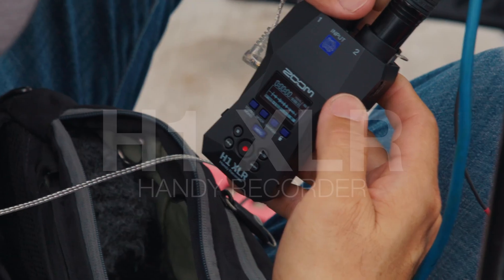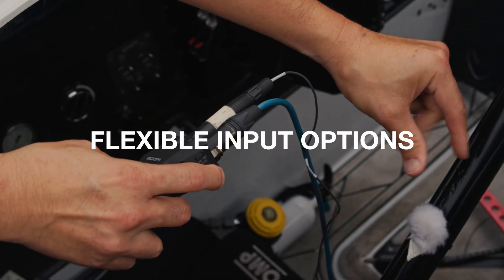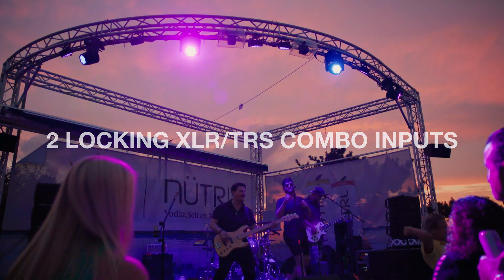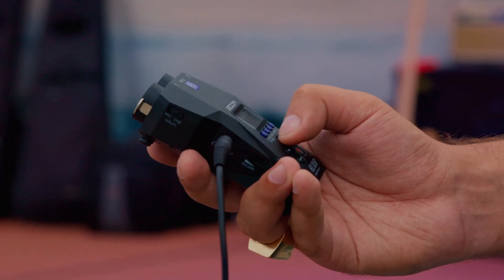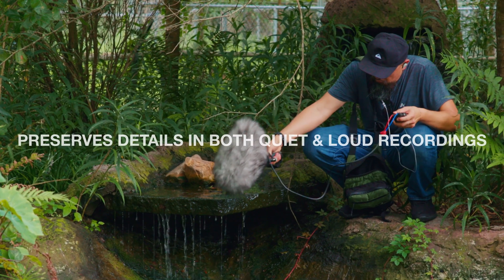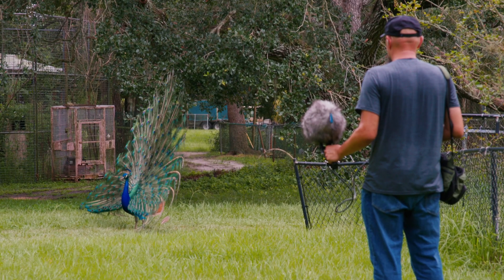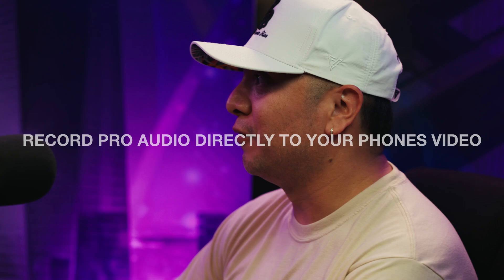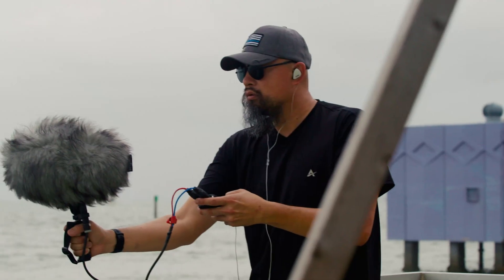H1 XLR Introduction Video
Zoom unveils the H1 XLR 32-Bit Handy Recorder

Zoom is pleased to announce the H1 XLR Handy Recorder. The H1 XLR is the recorder for creators with no limits. Just hit the record button and discover the power of 32-bit float!
With two locking XLR/TRS combo inputs and a 3.5mm stereo input, you can easily record microphones, stereo board feeds, instruments, on-camera mics, lavaliers, phones and more without any clipping. The H1 XLR’s preamps offer crystal-clear audio with a -122dB EIN and the line inputs can easily handle +4dBu professional line signals. The H1 XLR is also designed with accessibility for the blind and visually impaired in mind. When navigating the menu, audible instructions are output via the ibuilt-in speaker or headphones. And you can connect the H1 XLR via USB-C to a PC, Mac iOS, or Android device and use it as an audio interface while simultaneously recording to the SD card.  The H1 XLR is our new Record-Everything Recorder and will ship in Q4 2024.

Features:
 • 32-bit float recording: perfect audio with no need to set gain
 • 2 XLR/TRS locking combo inputs with +48V phantom power
 • Mic/Line switch for mic and +4 dBu line level signals
 • 3.5mm stereo input with plug-in power
 • Records up to 96kHz sample rate
 • High contrast OLED screen with waveform display
 • Use as USB-C audio interface while simultaneously recording to SD card
 • Audio guidance function for the blind and visually impaired
 • 10 hours of battery life on 2 AAA Batteries or USB-C Bus power